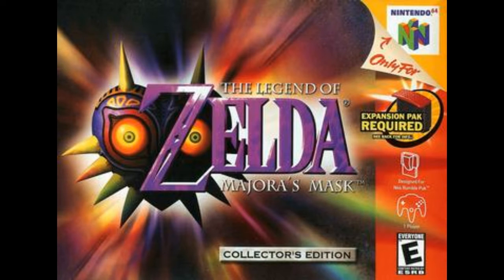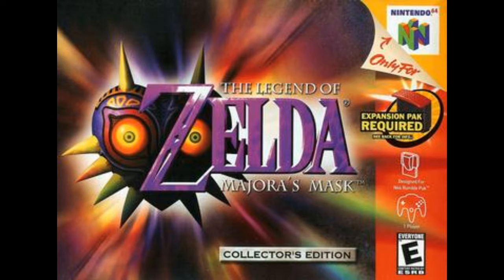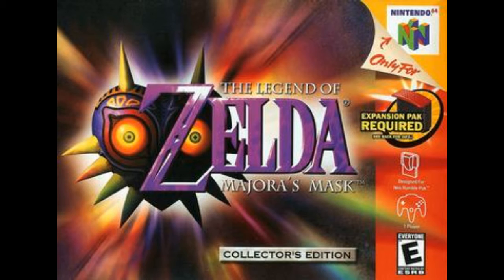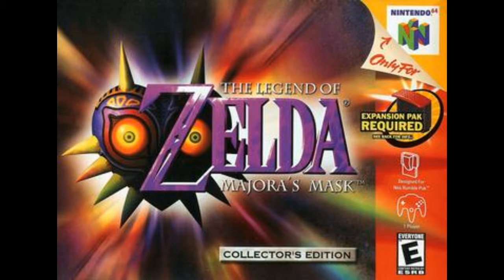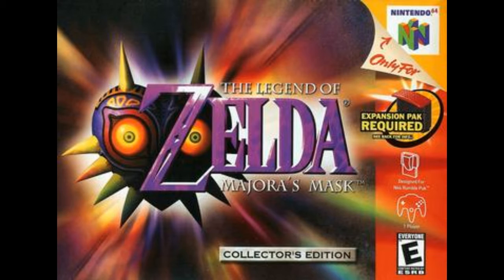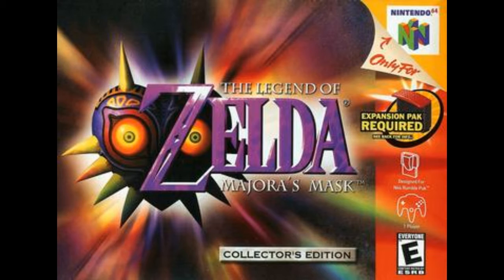Zelda 64 Retrospective - Majora's Mask Part 3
Welcome the the Podtendo Podcast, where we analyze, reminisce, and replay the glory of old Nintendo games.

We are found on any of your podcast players by searching for Podtendo.

We play through Romani Ranch, Great Bay area and finish in Ikana Canyon!